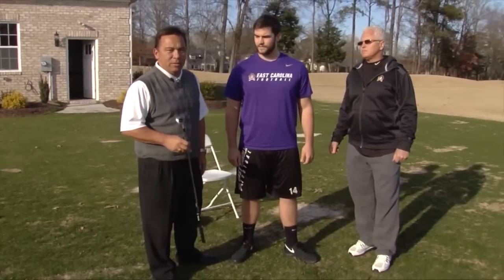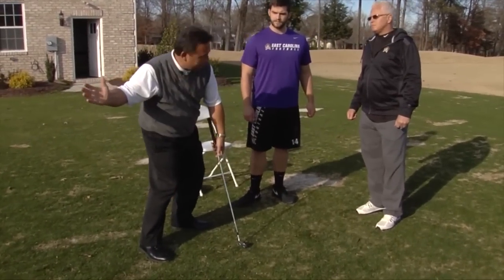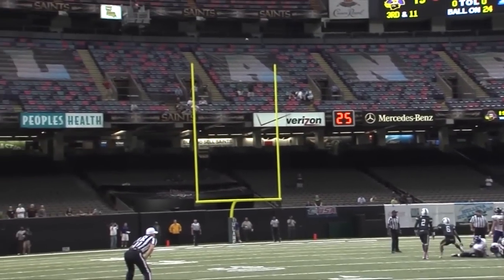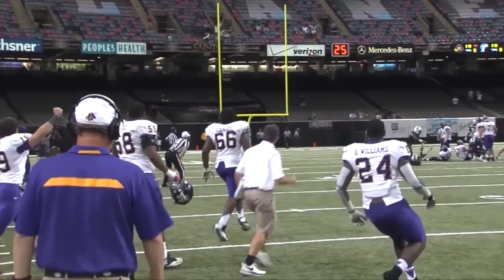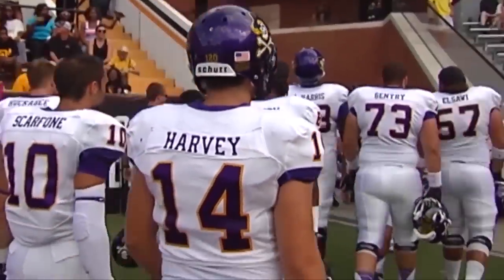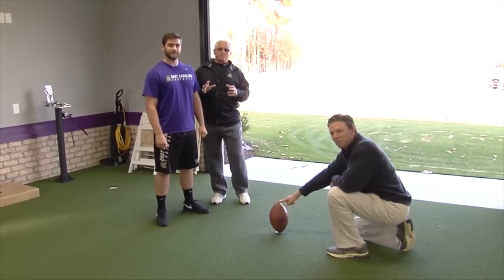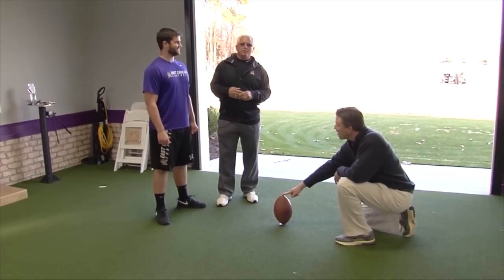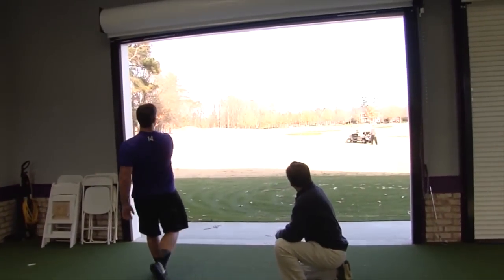Camp Connors Weekly Video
Part 2 of Camp Connors weekly video featuring Assistant AD/Strength & Conditioning Jeff Connors and PK Warren Harvey.